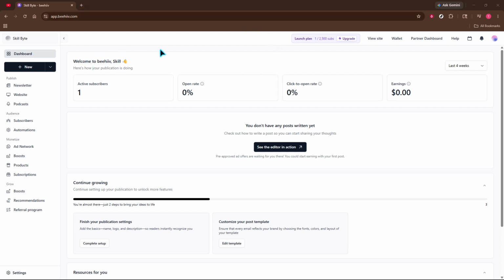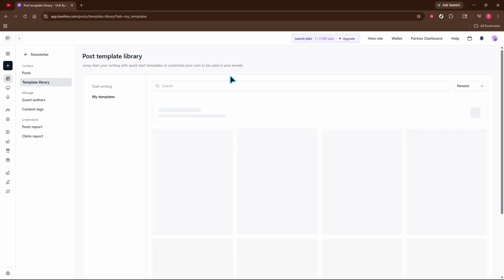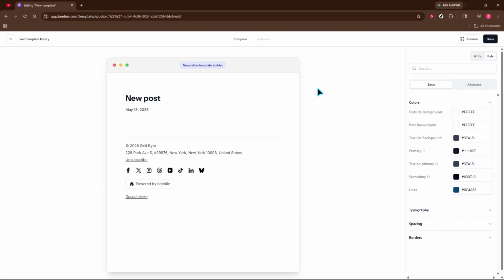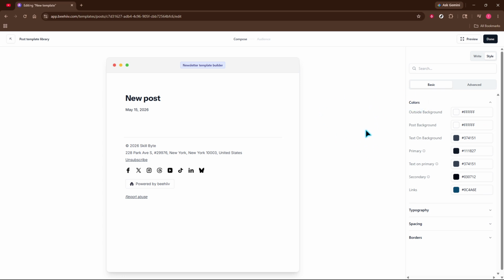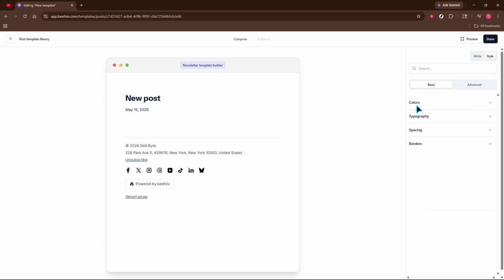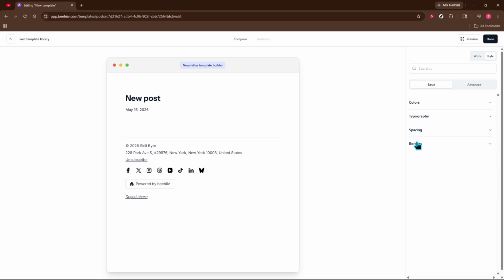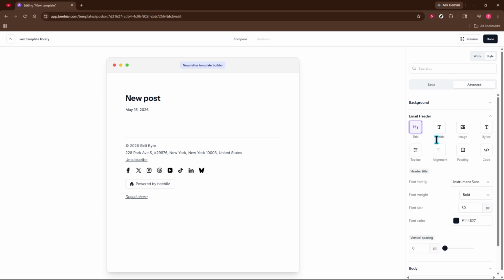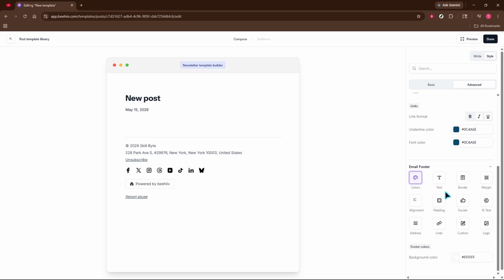How To Create A Newsletter Thank You Page On Beehiiv [2026 Guide]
How To Create A Newsletter Thank You Page On Beehiiv